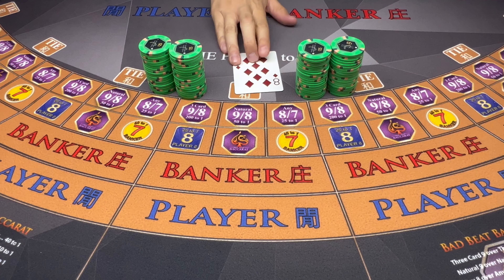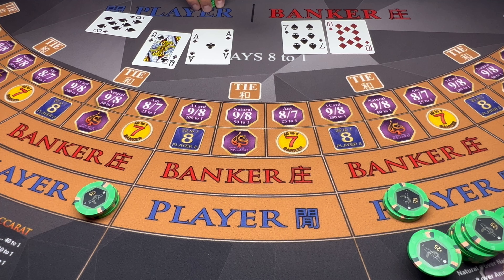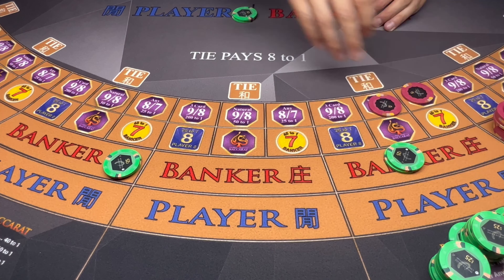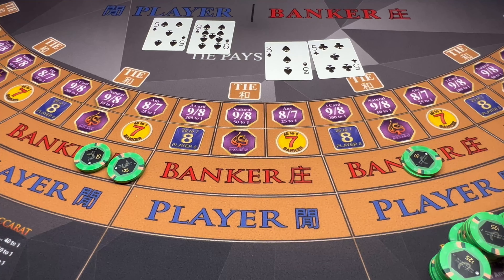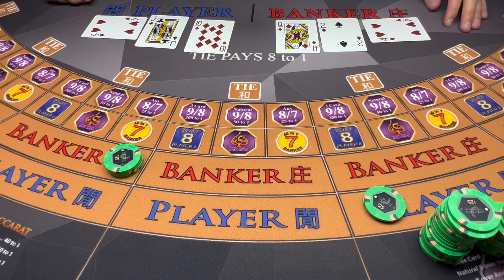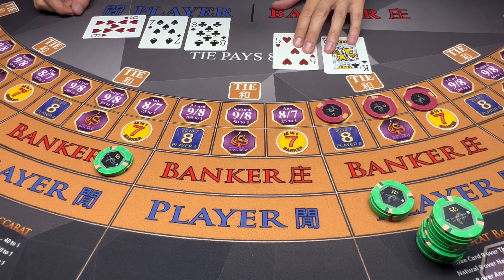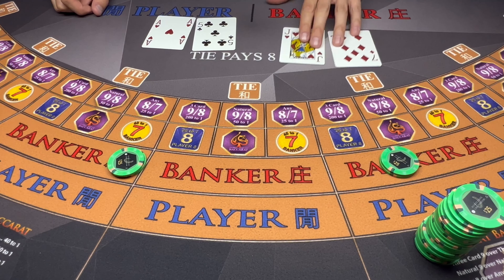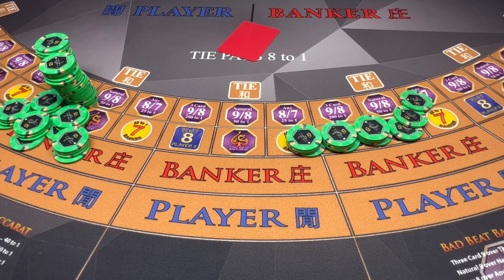BACCARAT $1,000 BUY IN 2 PLAYERS SEPTEMBER 21 2023🍓🍌🍓🍌